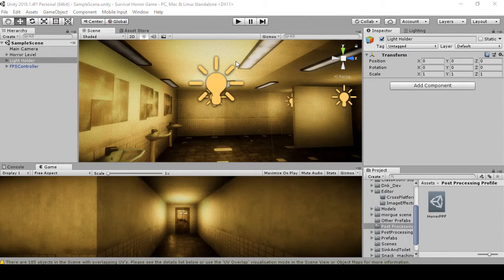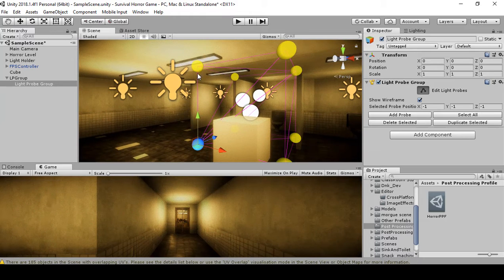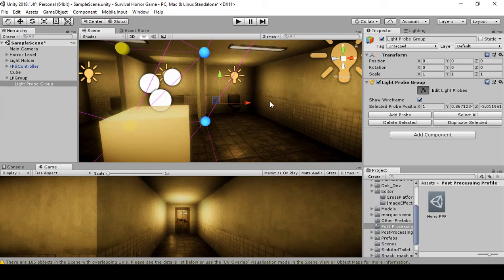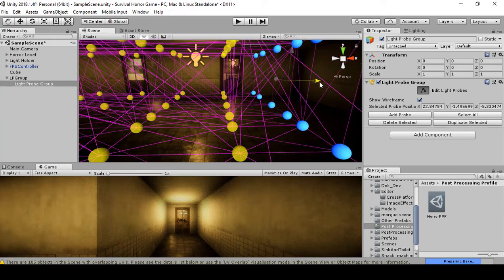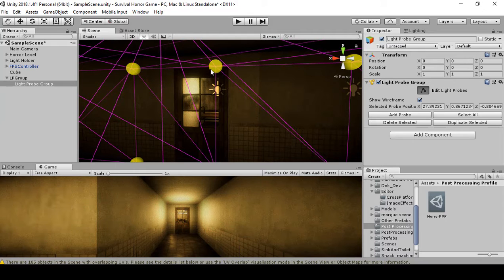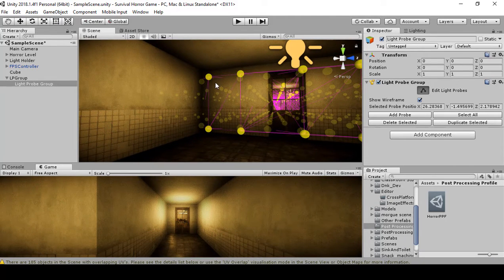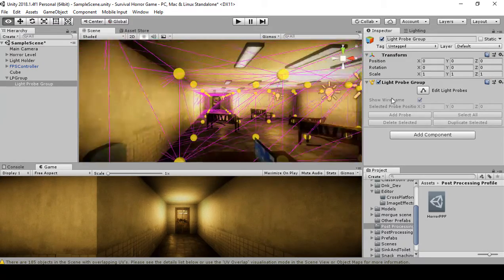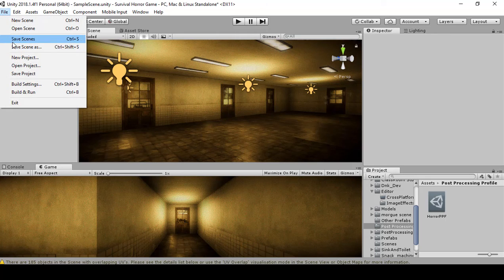How to Make a Survival Horror Game in Unity Level Design Part 10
In this video of How to Make a Survival Horror Game in Unity we will finish the level design and add light probes that we help adjust the lighting on objects that are not static, like the player and zombies.